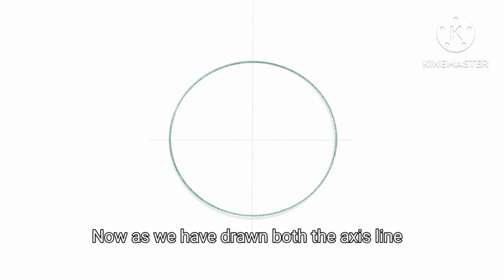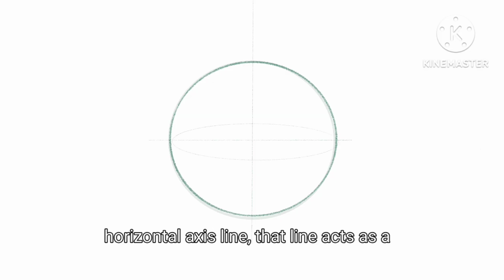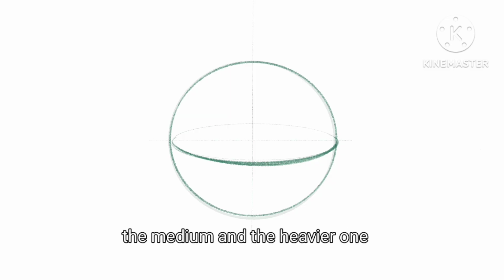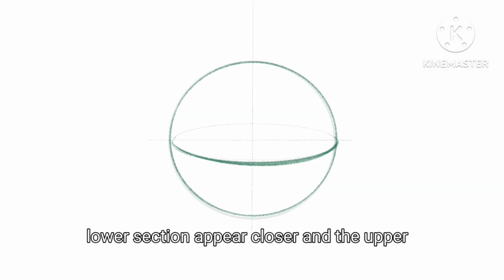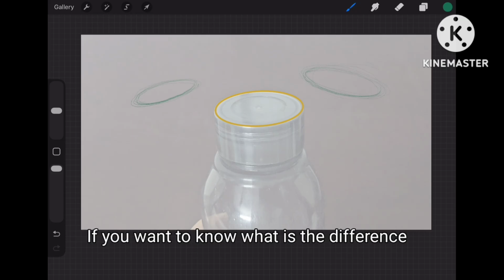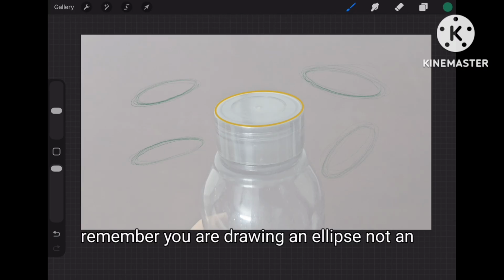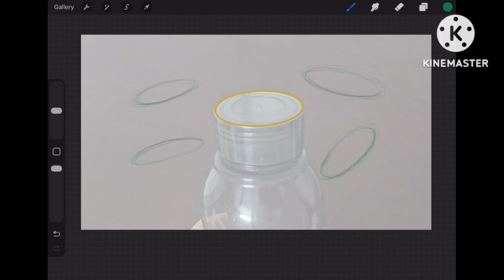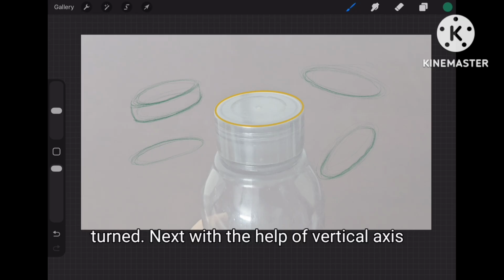Continuation of Volumetric Sphere (Part 3) Drawing Fundamentals | Part 4 (series 1)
Hi everyone! I hope you’ve been following my Drawing Fundamentals series from the beginning. If not, I recommend checking out my playlist and starting from Part 1 for the best learning experience.

In this video, we continue our work on the volumetric sphere, building on what we covered in Part 3.